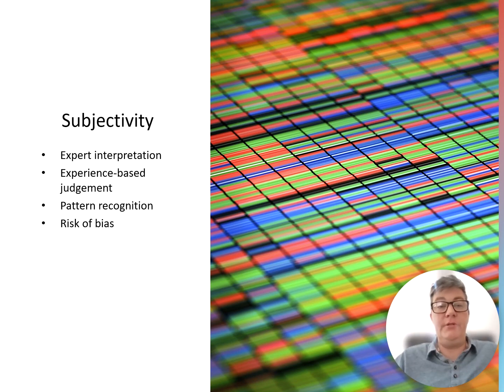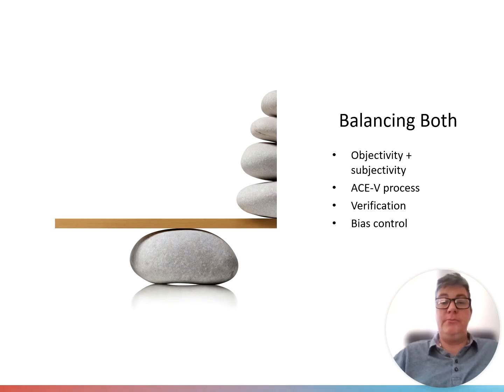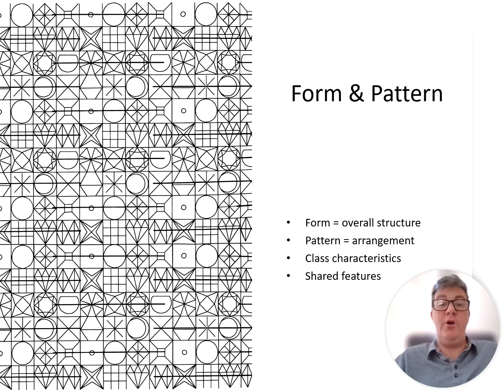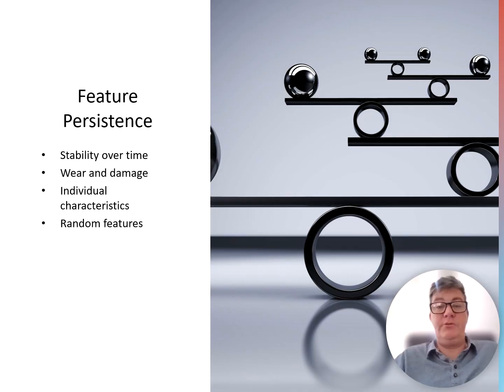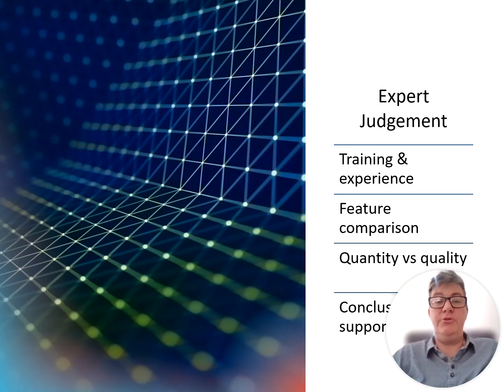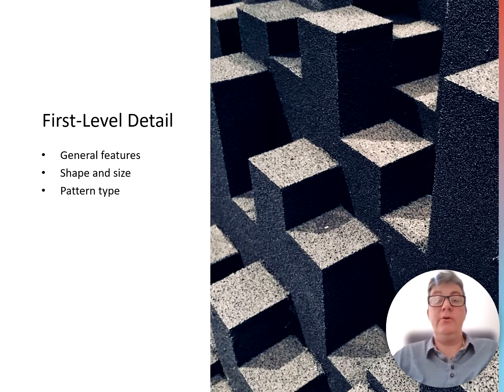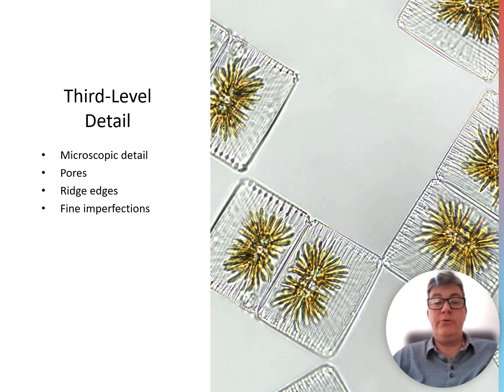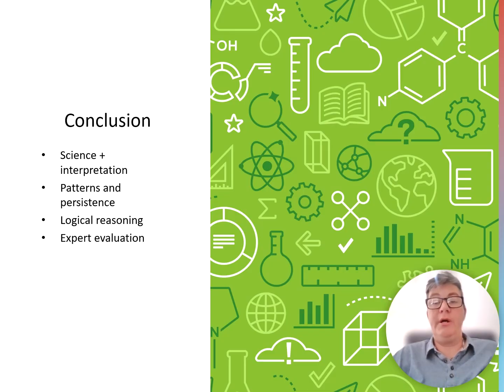Comparative Forensic Science Presentation